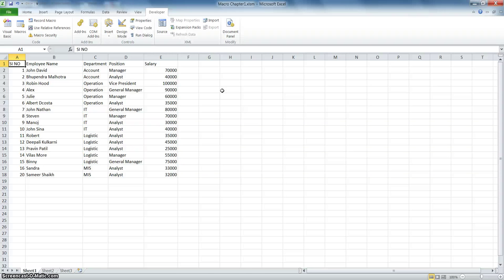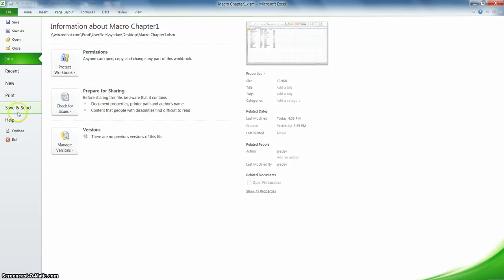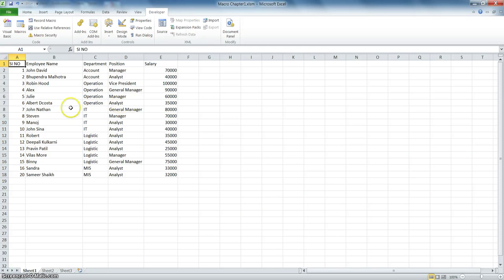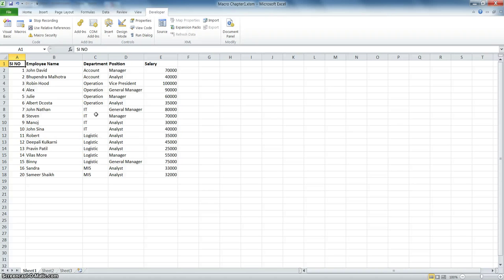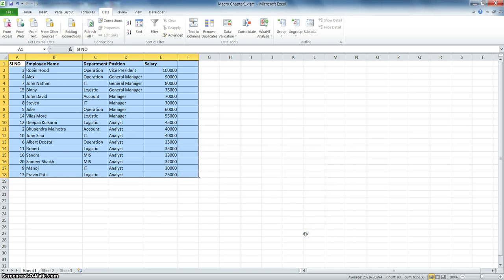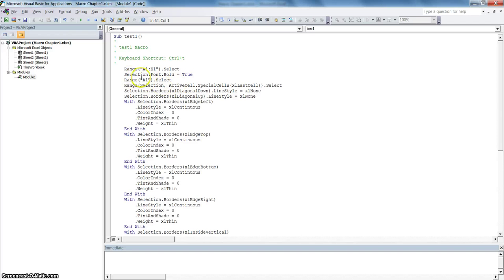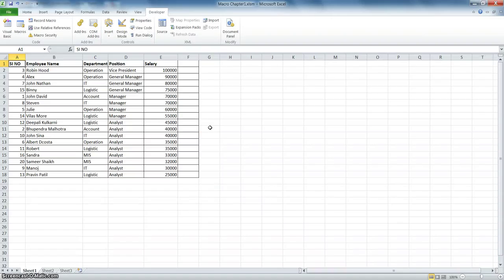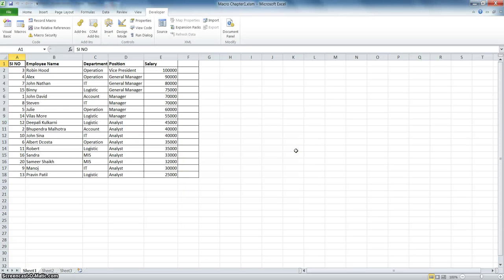Basic Excel Macro Ch 01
This video explains Basics of Microsoft Excel Macro recordings